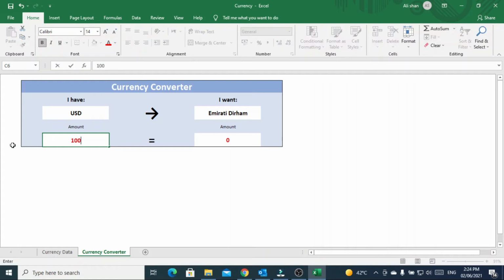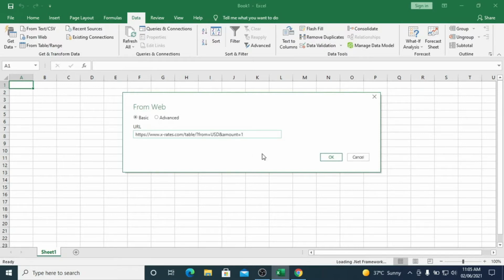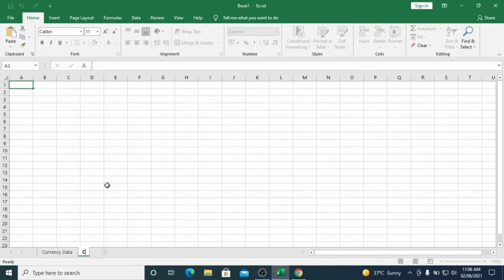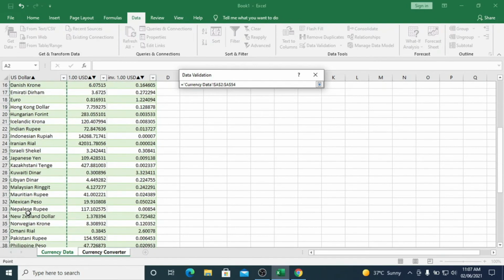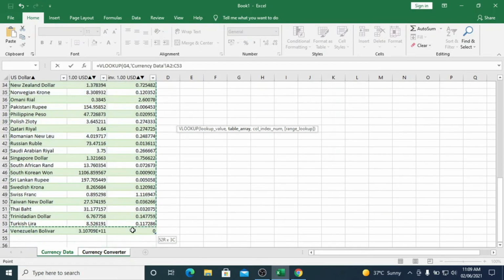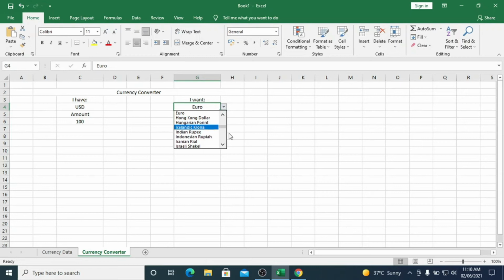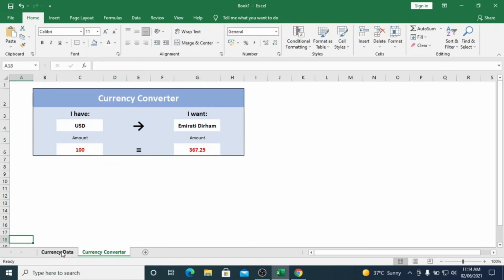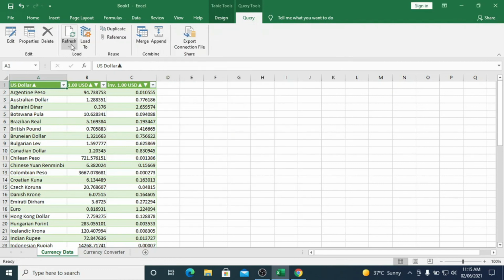How to Add Real Time Currency Converter in Excel | Live Currency Convert in Excel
Hi Guys..!

In this video we have learned how to add and calculate currencies in excel and how to convert any currency in excel.

The below are Topics covered in this video..!

Real time currency converter for excel
Real time currency converter
Excel currency converter
How to add real time currency converter in excel sheet
Excel real time currency converter
Excel currency converter live
How to convert currency in excel
Excel currency conversion
Excel real time currency
Currency converter excel
How to convert currency live in excel
Excel live currency converter